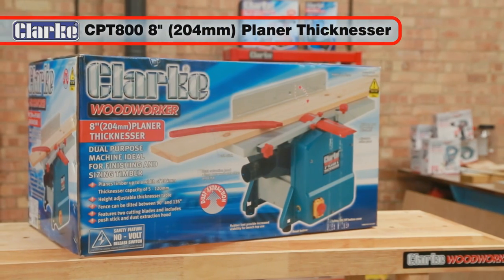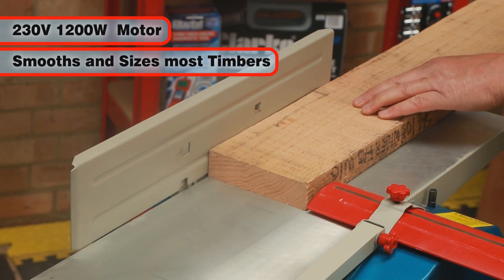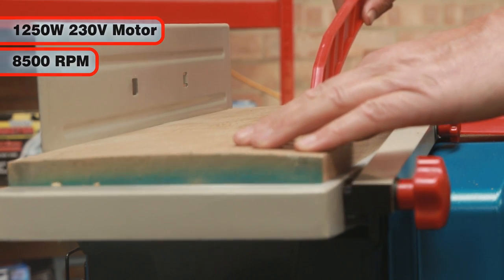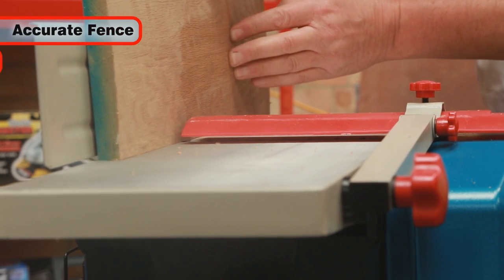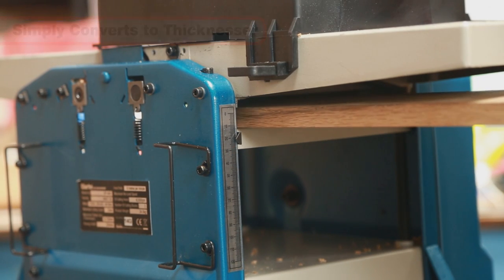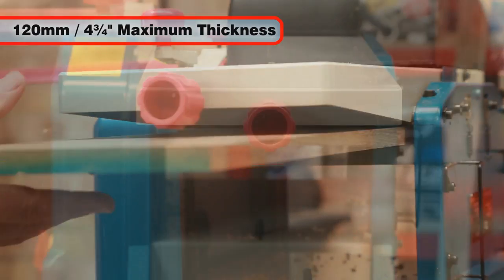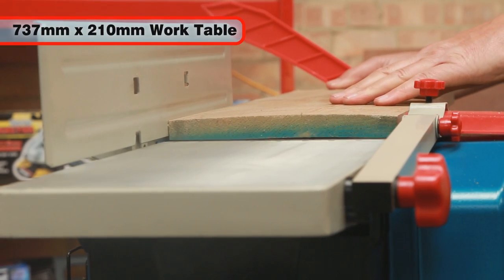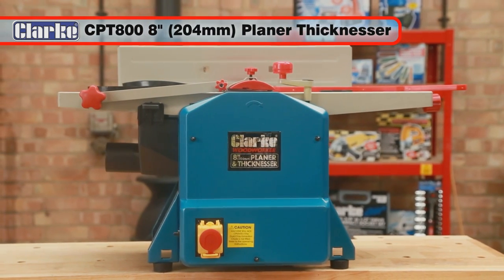Clarke CPT800 - 204mm Planer Thicknesser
Clarke CPT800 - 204mm Planer Thicknesser - Clarkes top quality Planer Thicknesser is ideal for the DIY enthusiast or home hobbyist. This 204mm wide version not only smoothes flat most types of hard, soft & processed timbers - leaving them free of rough patches and burrs - its also sizes timber so its straight, compact & true. And for real convenience, the CPT800 is compact and unobtrusive - ideal for bench-top use in the home workshop.